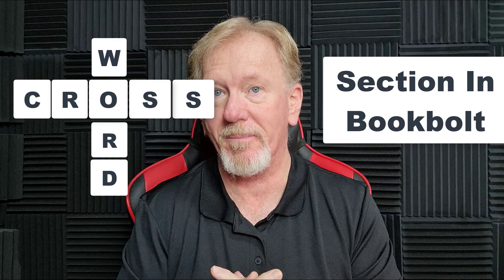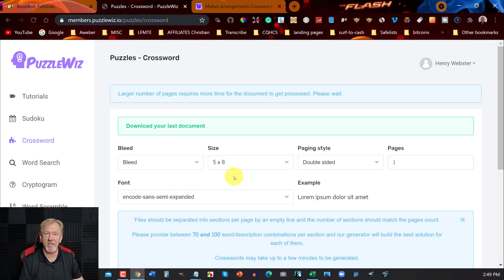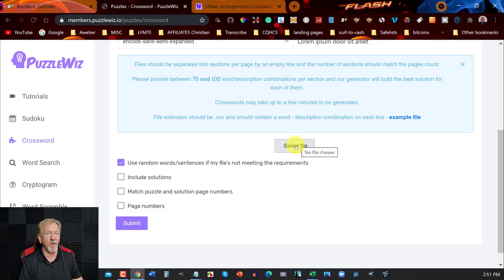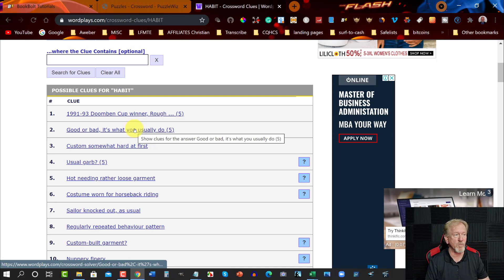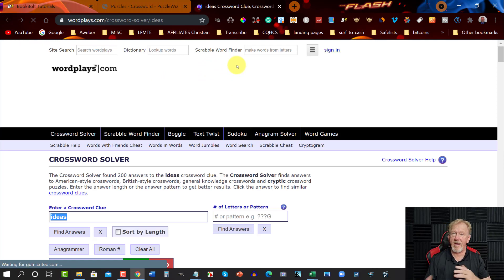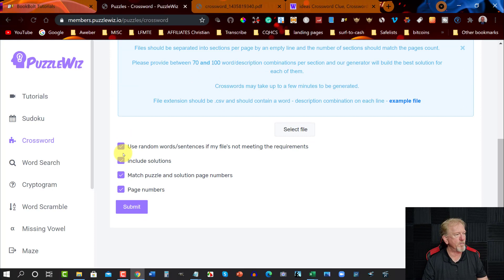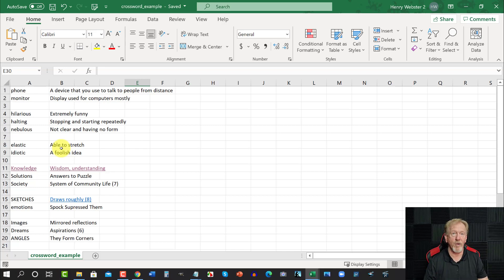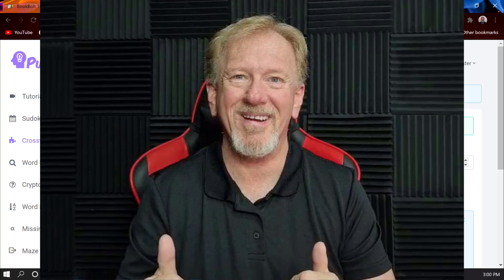How To Quickly Create A Crossword Puzzle To Put Into Amazon KDP - BookBolt Review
In this video, we will be speaking about, How To Quickly Create A Crossword Puzzle To Put Into Amazon KDP - BookBolt Review.

Bookbolt Link $120 Discount.

In this video about, How To Quickly Create A Crossword Puzzle To Put Into Amazon KDP - BookBolt Review. We are discussing low content books. This particular low content book publishing that is going onto amazon kdp, is about crossword puzzle maker. You can find it at Bookbolt. You will find that low low content books kdp is quite a good way to MakeMoneyOnline, KDP Is Amazon's direct publishing, and this is where you can do your low content publishing. If you want to you can also include sketchbooks which are classified as no content book publishing. This crossword puzzle maker is one of the best makers online. It is called BookBolt. You can sell low-content books on Amazon. This includes things like puzzle books, kdp puzzle books. To make money online today. Discover how you can make money online with low content book publishing 2021. Bookbole has lots of low content book interiors for you to choose from.